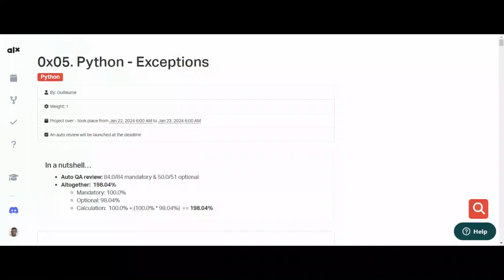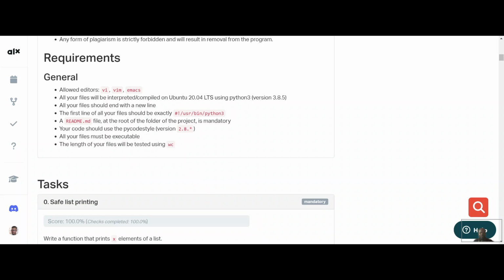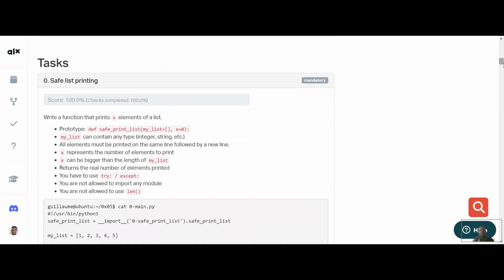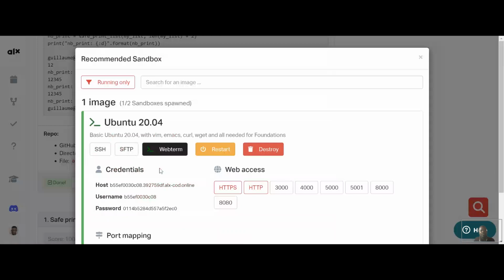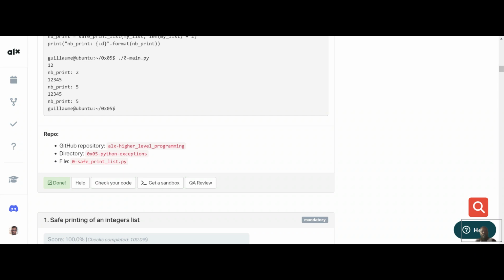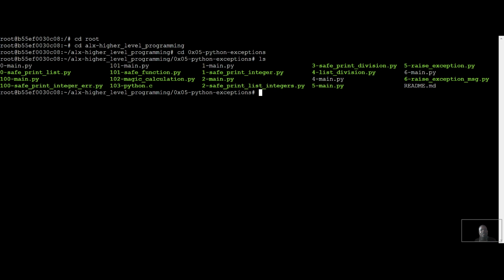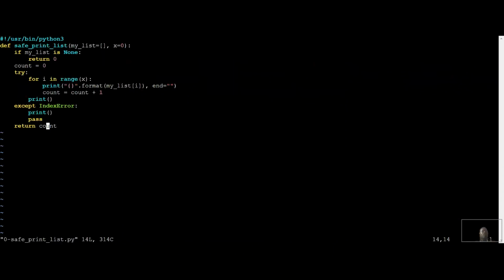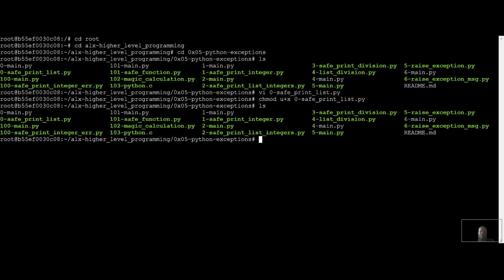0x05-python-exceptions ALX TASK DONE 200%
alx-higher_level_programming
link to all scripts/codes: